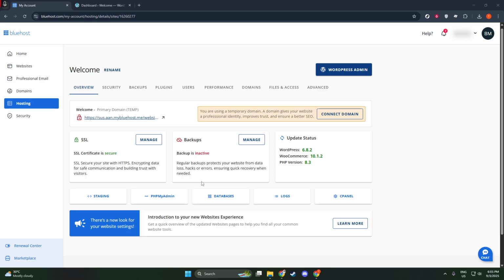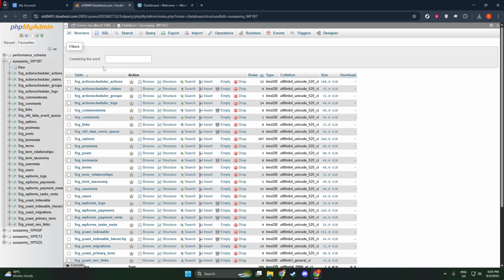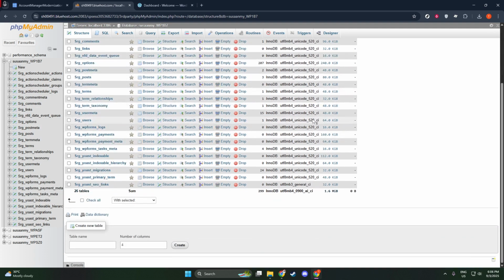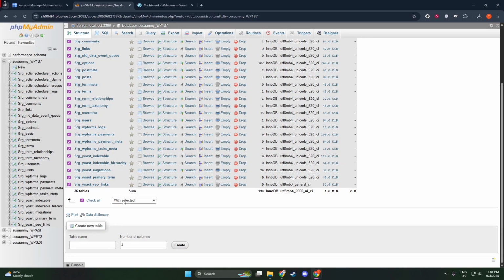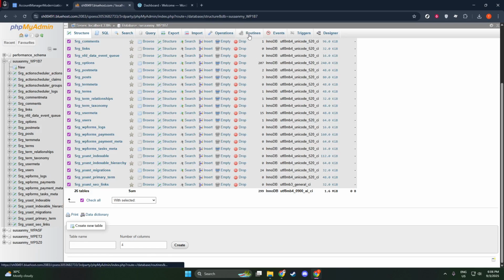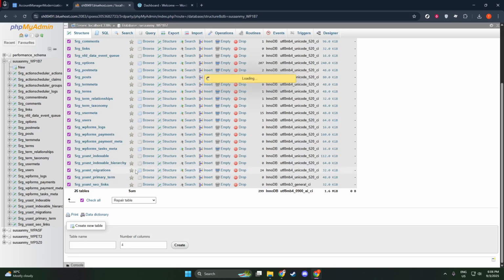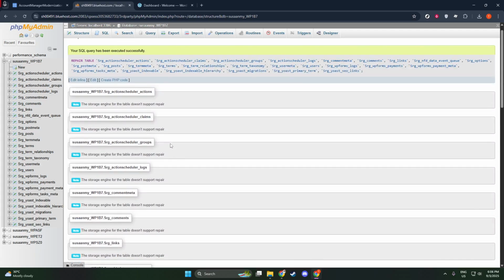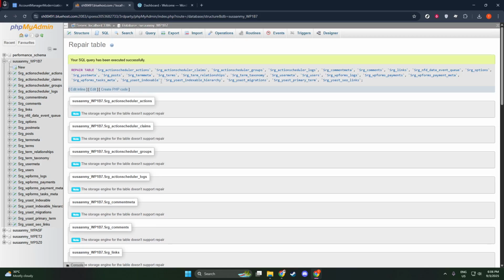How to Fix WordPress Database Repair Error [2026 Full Guide]